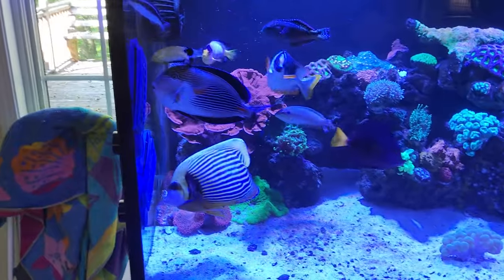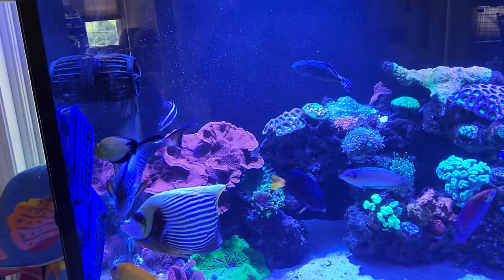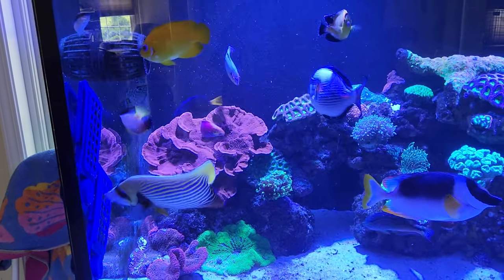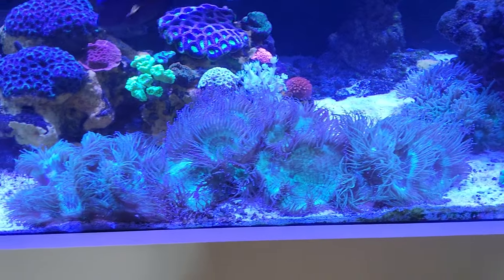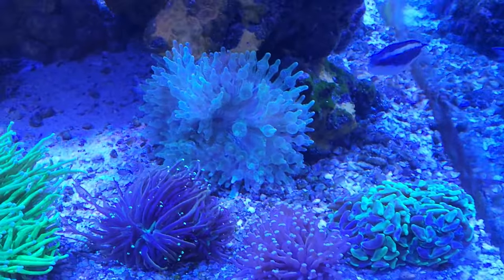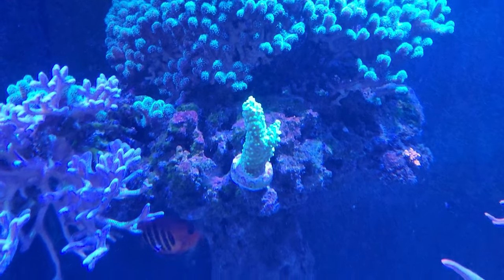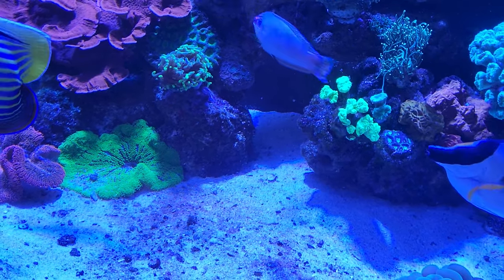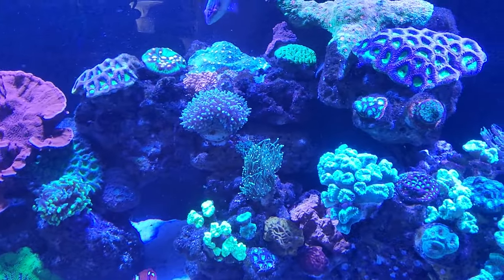Captive Bred Goldflake Angel Update